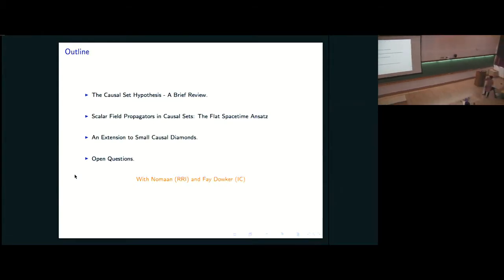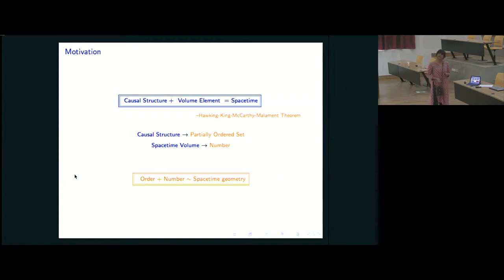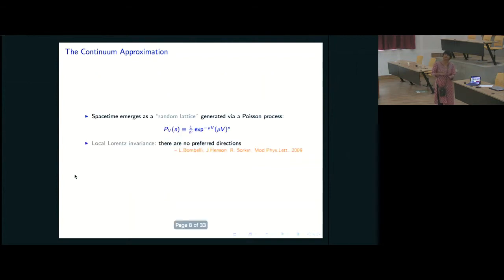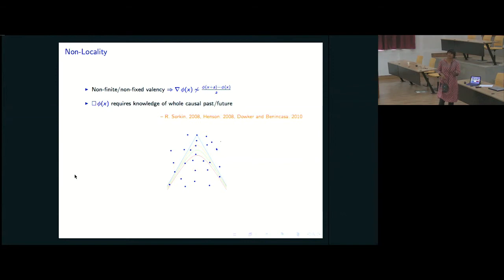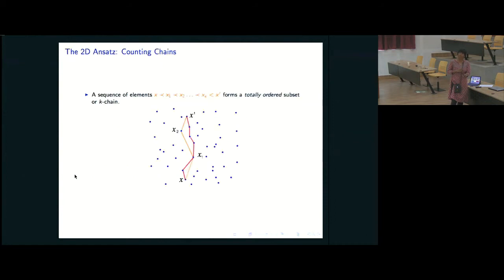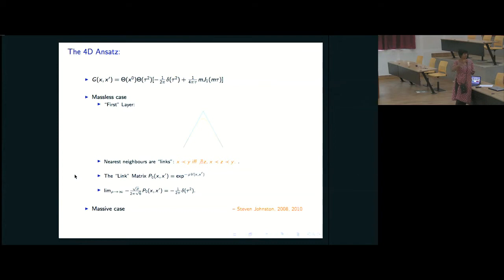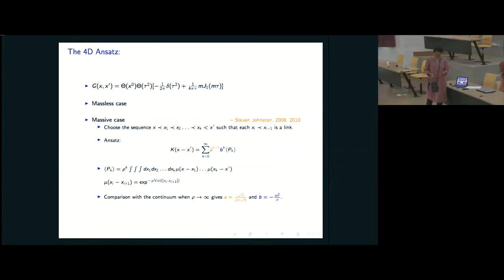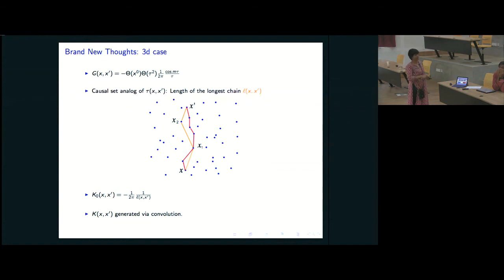The Scalar Field Propagator on a Causal Set by Sumati Surya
Bangalore Area String Meeting

DATES: Monday 25 Jul, 2016 - Wednesday 27 Jul, 2016

DESCRIPTION:
This meeting is designed to bring together string theorists working in the Bangalore area. The meeting will have a set of short talks, which are designed to rapidly communicate the recent research interests of the speakers. The meeting will also feature a brief selection of interdisciplinary talks from other areas, and some longer talks from invited visitors.

ORGANIZERS: R. Loganayagam, Suvrat Raju

0:00:00 Bangalore Area Strings Meeting
0:00:08 The Scalar Field Propagator on a Causal Set
0:00:11 Outline
0:01:22 The Causal Set Hypothesis
0:04:23 Motivation
0:08:01 The Continuum Approximation
0:16:32 Non-Locality
0:20:01 Is there a way to construct the Green's function directly on a causal set?
0:20:26 Green's Function on a Causal Set : the 2D massless example
0:22:18 Massive Propagation: the "hop-and-stop" model - Steven Johnston, 2008, 2010
0:23:20 The 2D Ansatz: Counting Chains
0:24:09 Estimate for the Amplitudes
0:26:34 Extension to the Small Causal Diamond in 2d
0:26:58 Continuum Propagator in a Small Causal Diamond
0:27:30 The Discrete 2D case:
0:27:57 The 4D Ansatz:
0:35:19 Extension to a Small Causal Diamond: Massless, Conformally Coupled
0:37:53 A Convolution Argument
0:38:41 Why does this work .. sometimes?
0:40:04 Brand New Thoughts: 3d case
0:41:09 Open Questions